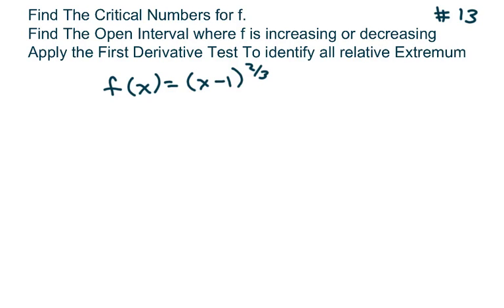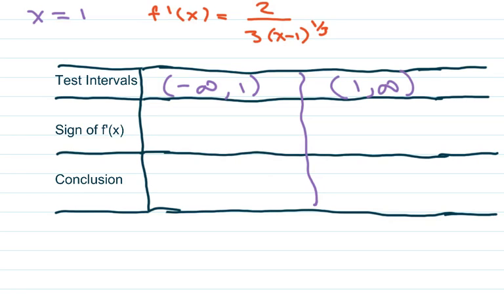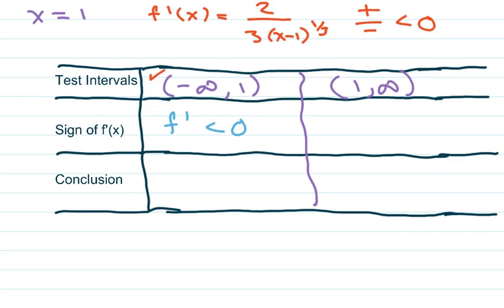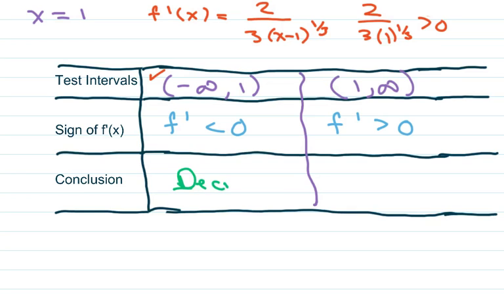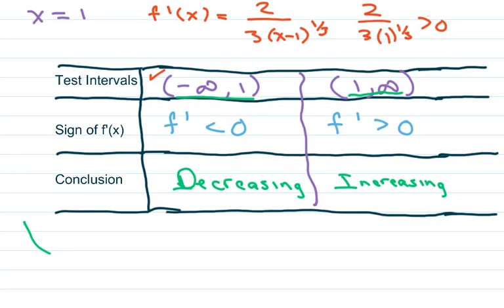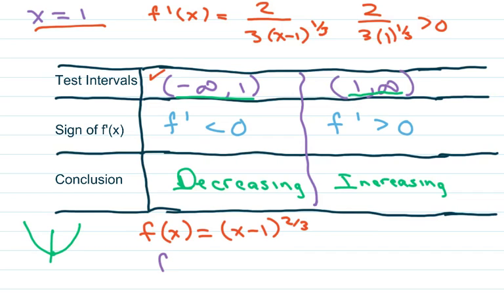Find Critical Numbers, Increasing and Decreasing Intervals, Relative Extremum. P 15